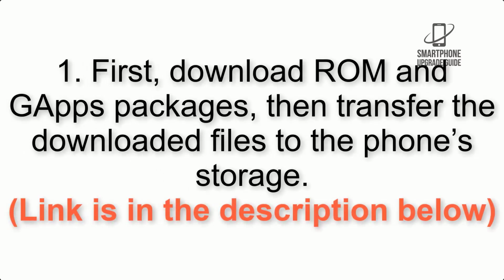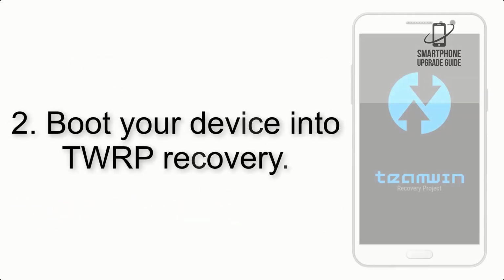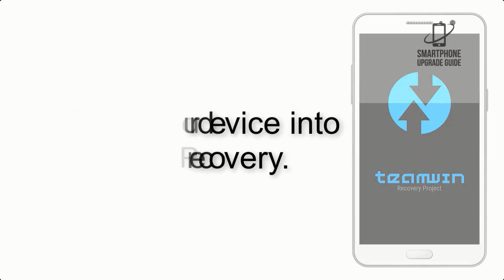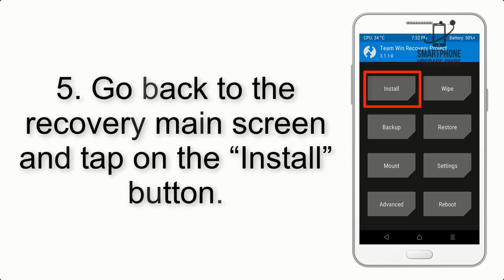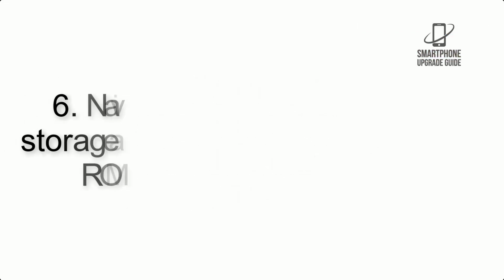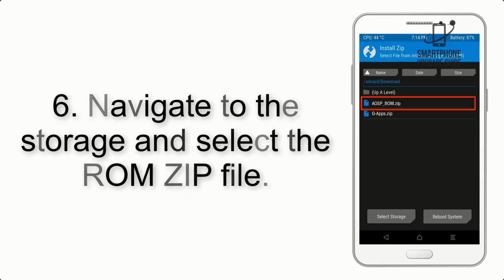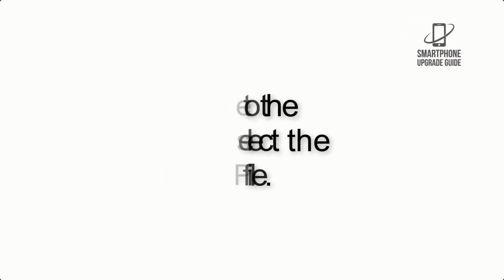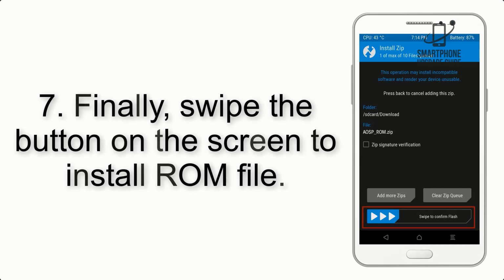Install Android 12 on Galaxy Tab A 10.1 2016 (LineageOS 19) - How to Guide!